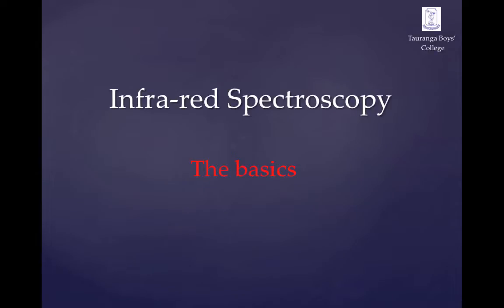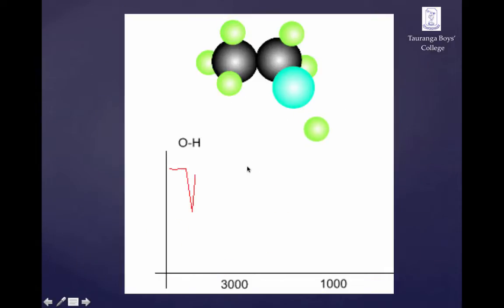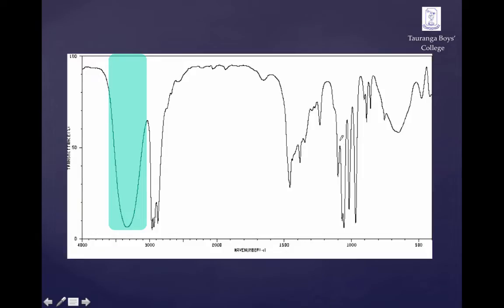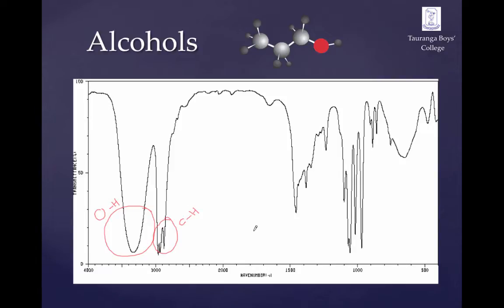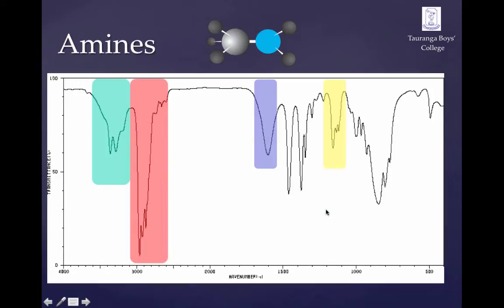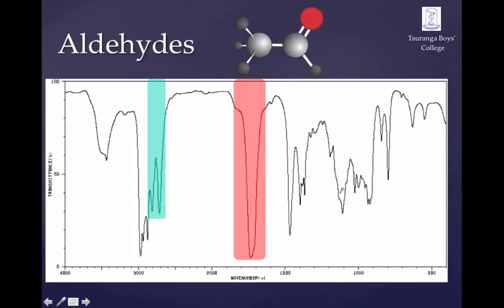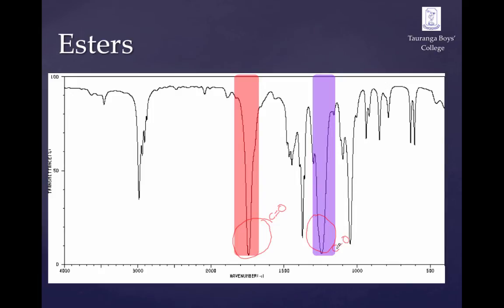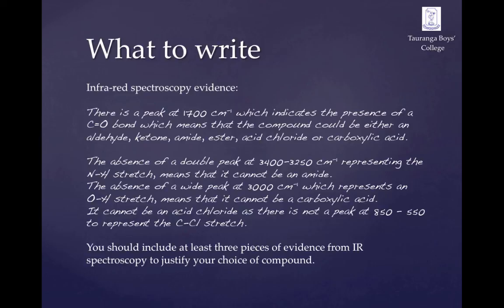Infra-red Spectroscopy overview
Identifying the functional groups